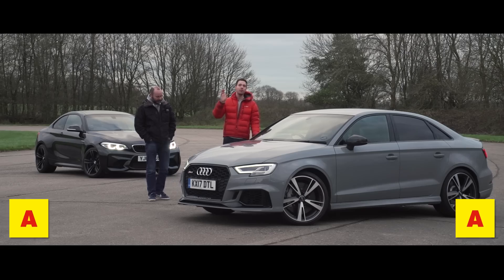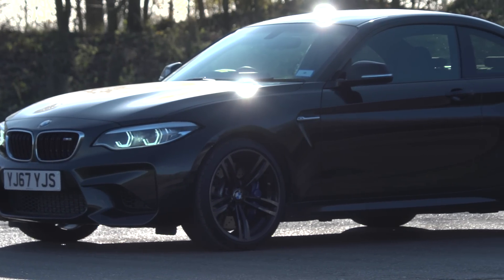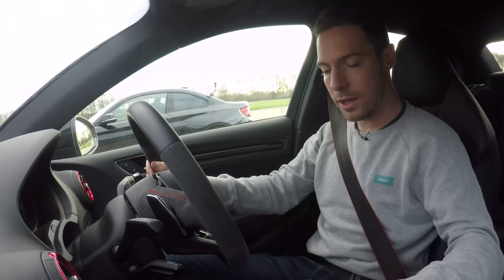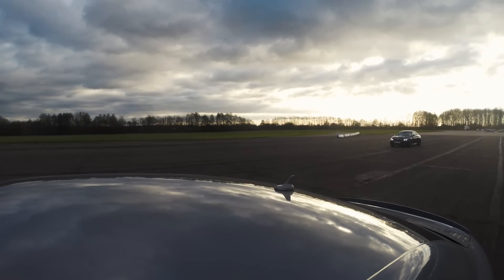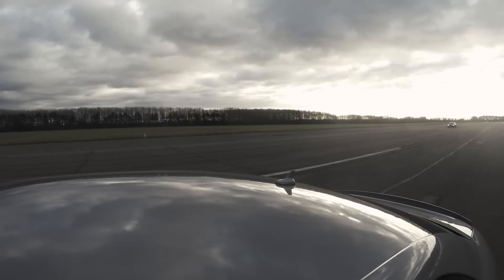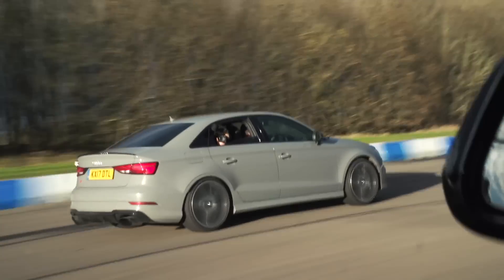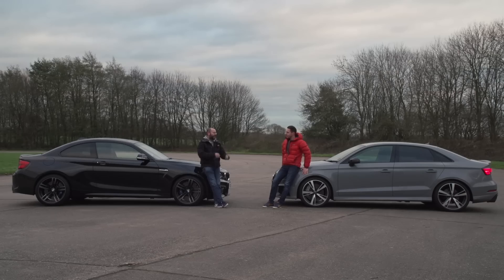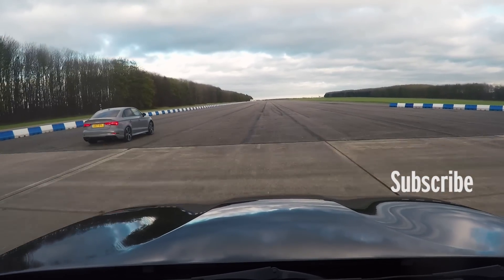Drag race: Audi RS3 vs BMW M2, rolling race | What's the fastest £50k compact car? | Autocar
This one's simple: take one Audi RS3, and one BMW M2, and launch them both together at the same time to see which one is quicker.

Will it be the Audi RS3 saloon, all 395bhp and with 4wd to propel it?

Or will it be the BMW M2? On the face of it, it has lesser advantages, being only 2wd and having just 370bhp. But it is lighter.

And to compensate for the Audi's natural traction advantage, we'll try it both with launch control, and from a standing start.

Which, then, will be faster?